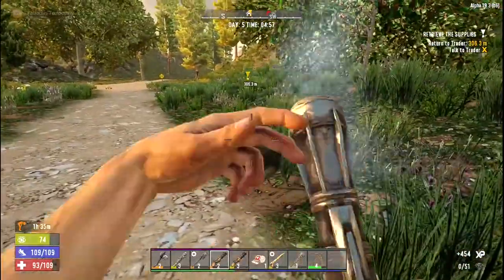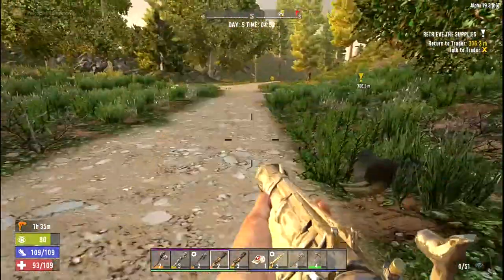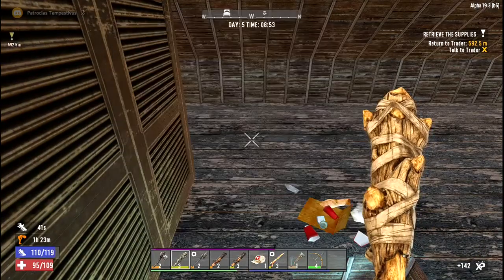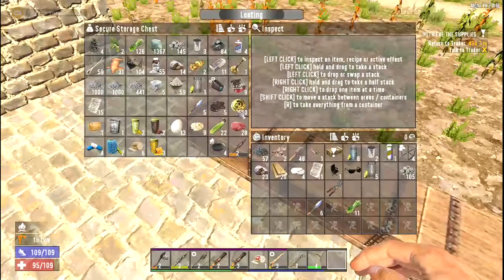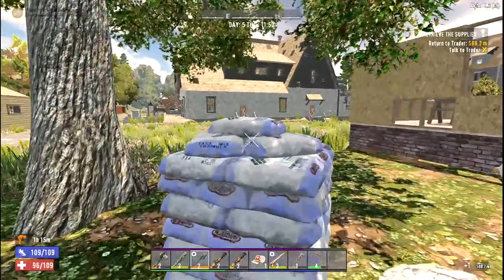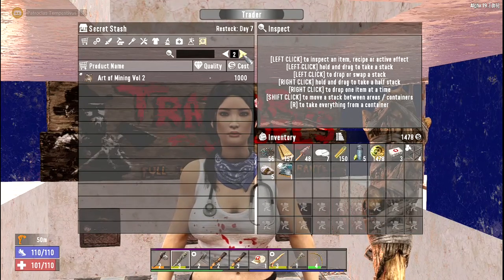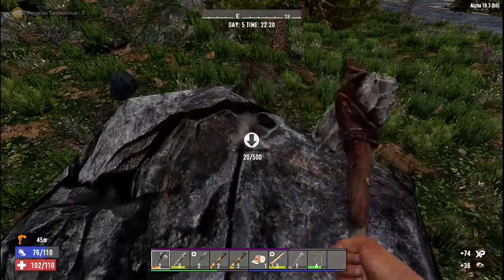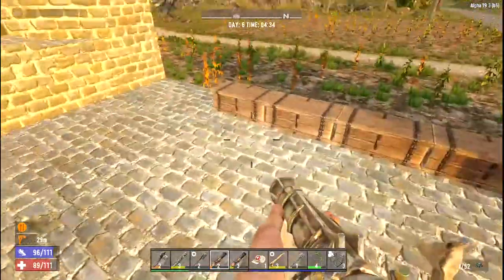S2E5 The Kill Switch Series 7 days to Die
Finally a day where we Dont almost die. We loot, look for a cement mixer in Dyersville, and pick up an air drop. We dont bother the bear. He can keep his cardboard box.